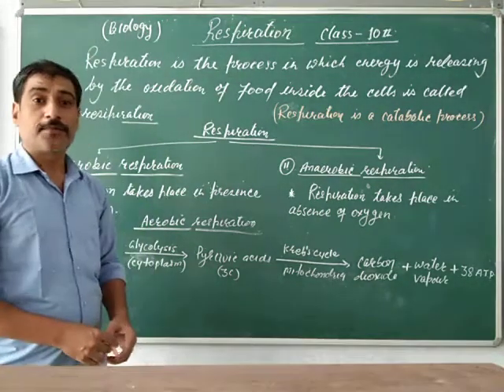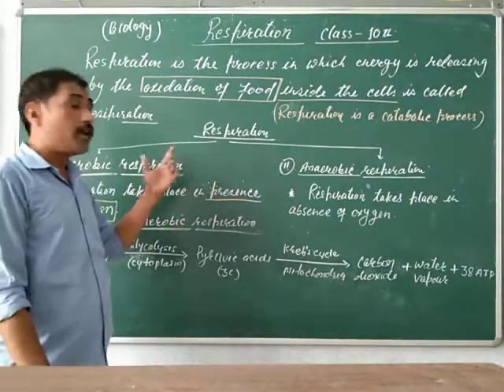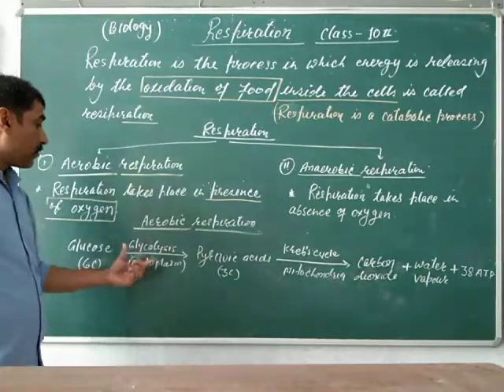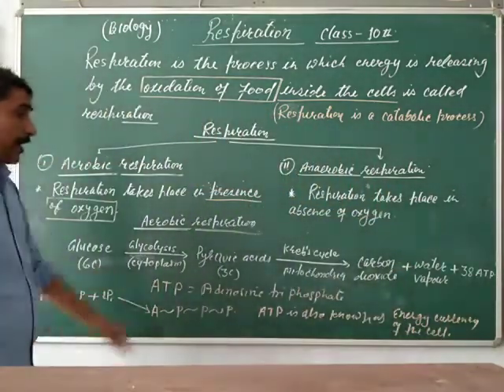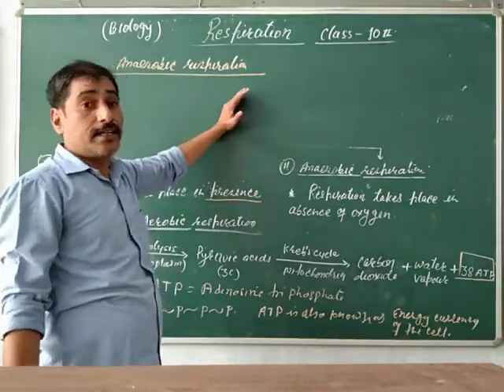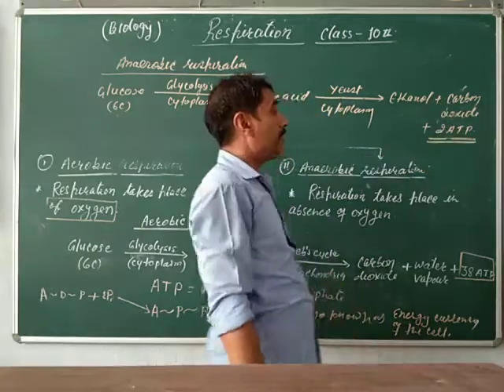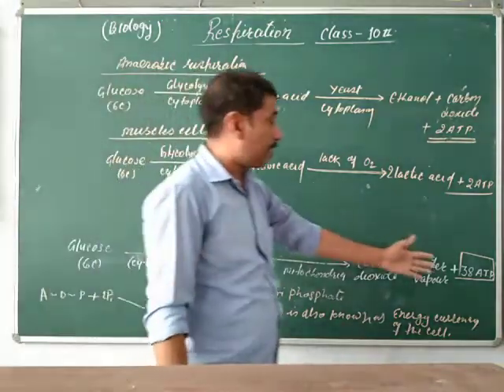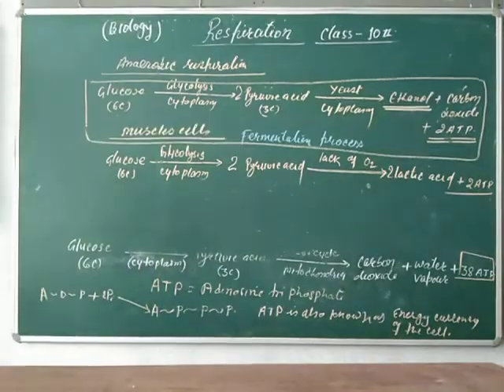Rupesh 10 bio respiration